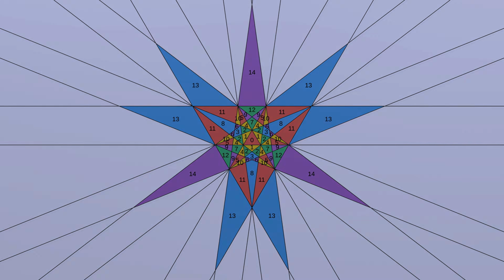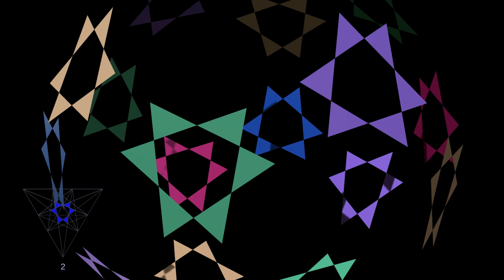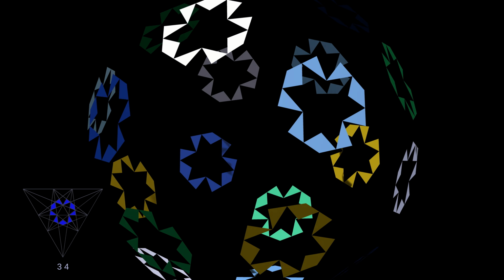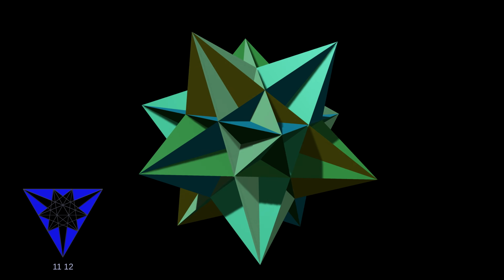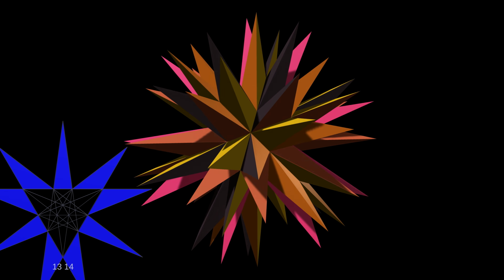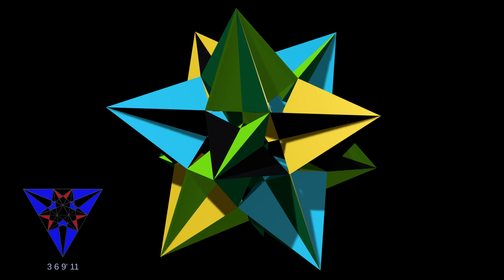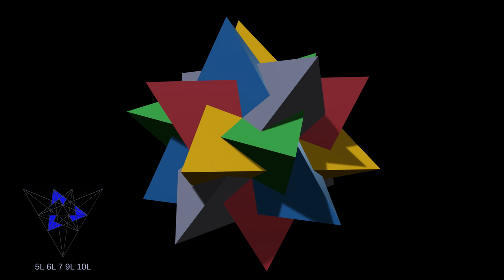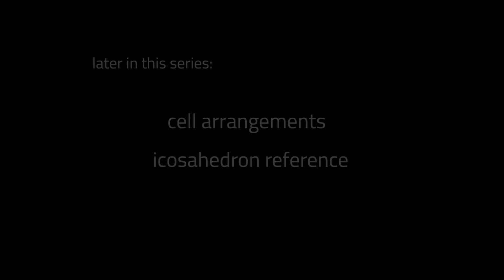Polyhedron Stellation. Part 3: Icosahedron Stellations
Part three of a series of videos about stellating polyhedra. This part covers icosahedron stellations.

0:00 Introduction
0:17 Stellation Diagram
1:06 Stellations 1-8
3:37 Other Achiral Examples
4:05 The Fifty-Nine Icosahedra
4:17 Chiral Stellations
5:10 Chiral Examples
5:55 Outro